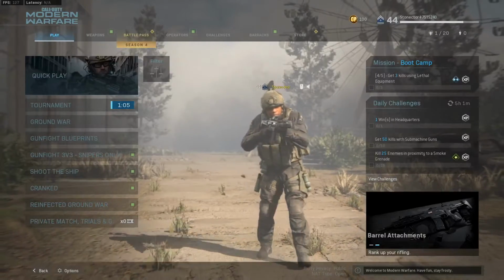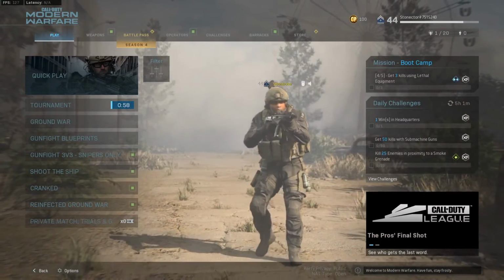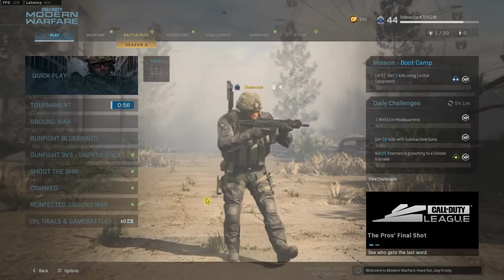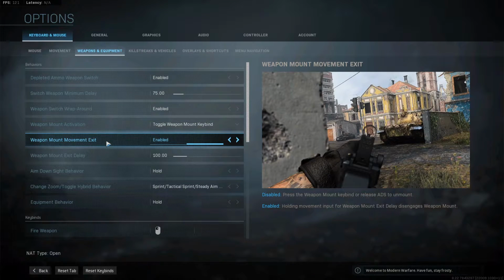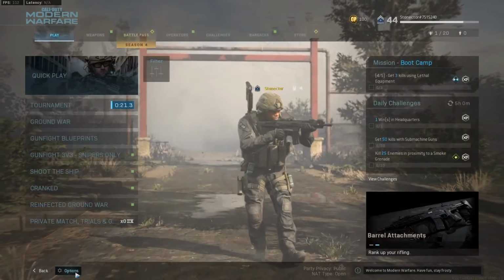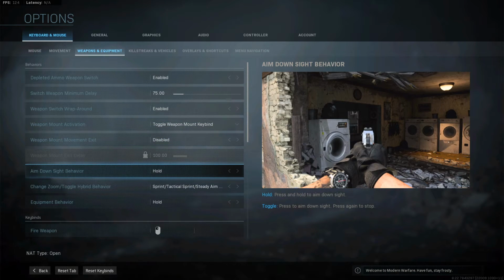How To Disable Weapon Mount Movement Exit COD Modern Warfare 2020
GET AMAZING FREE Tools For Your Youtube Channel To Get More Views:
Tubebuddy (For GROWTH on Youtube):

Placeit For Thumbnails Templates:
In this video you will learn How To Disable Weapon Mount Movement Exit COD Modern Warfare 2020